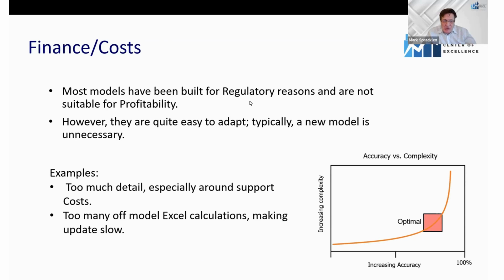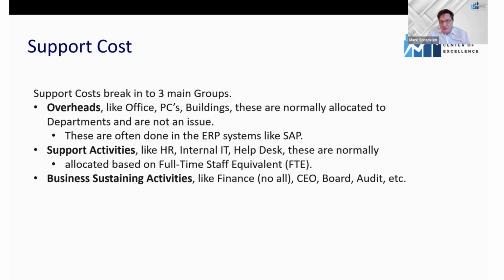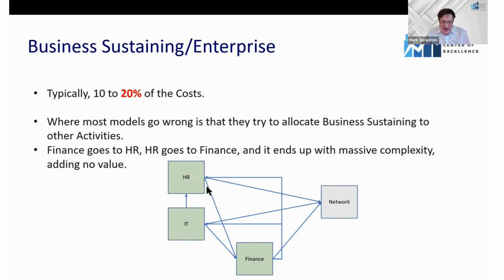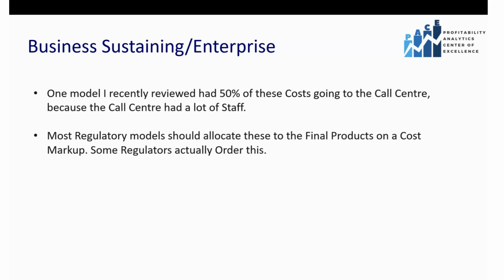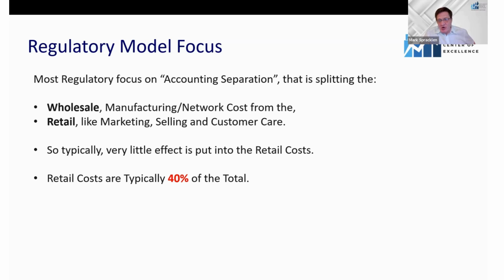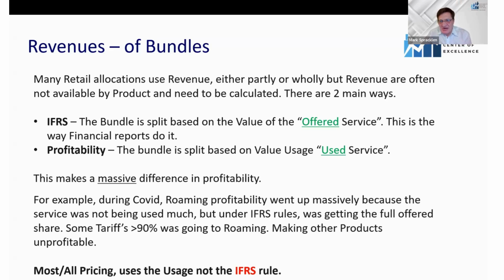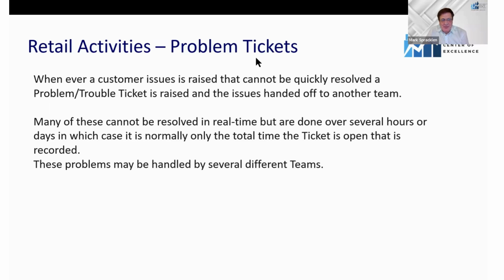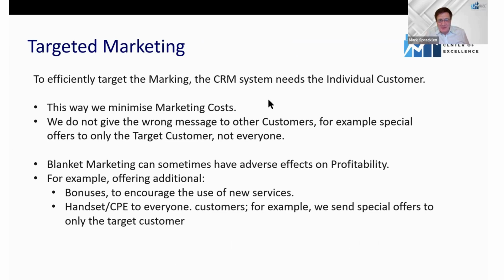Simplifying & Adopting Legacy Cost Models for Profitability and Pricing March 7 2024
This recording is from our Telecom Profitability Interest Group. This episode is Simplifying & Adopting Legacy Cost Models for Profitability and Pricing held March 7 2024.